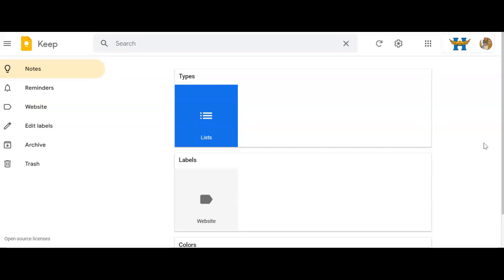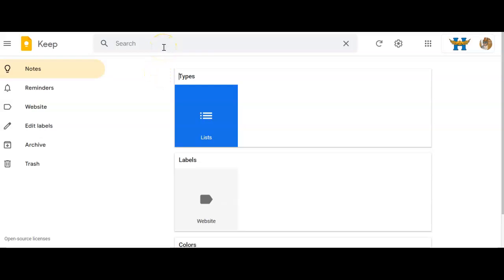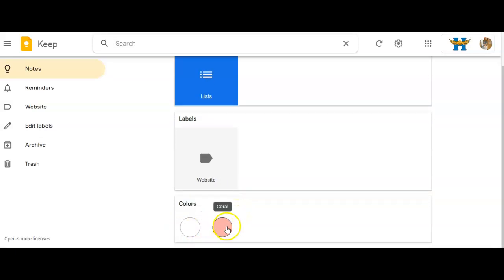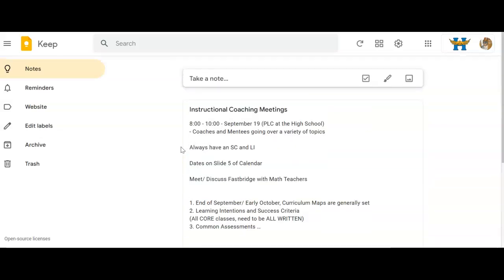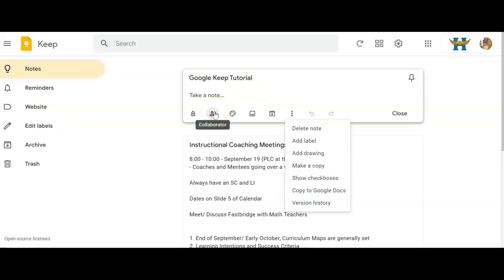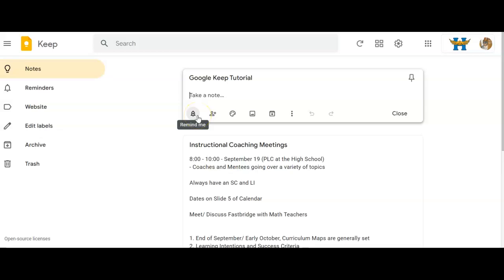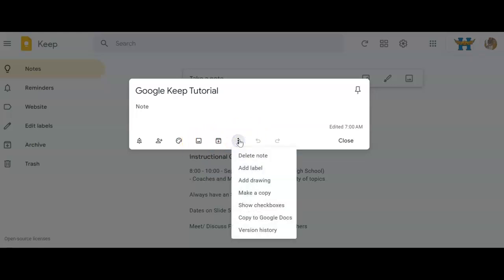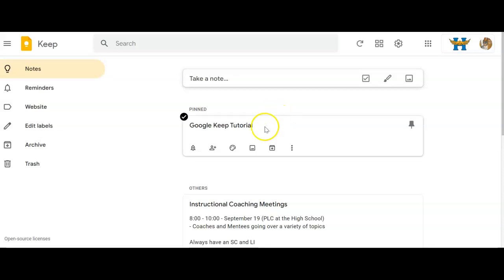Google Keep: The Basics